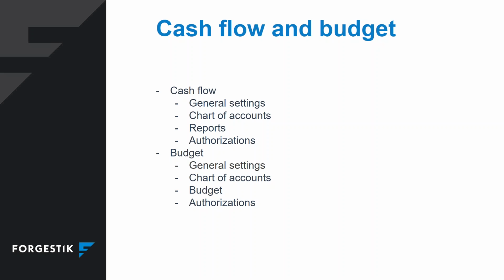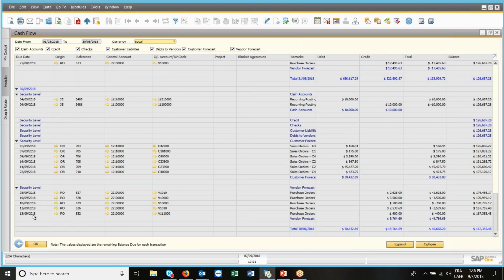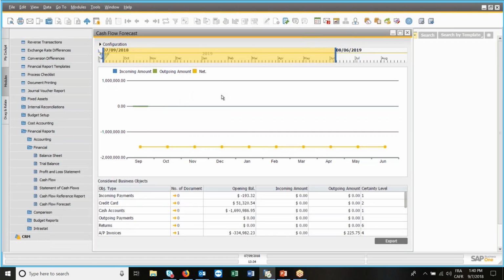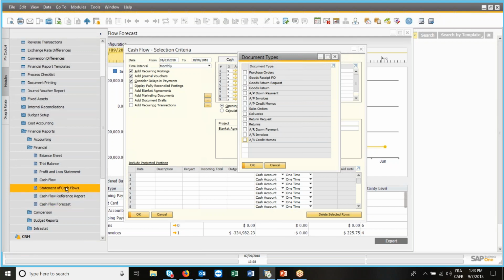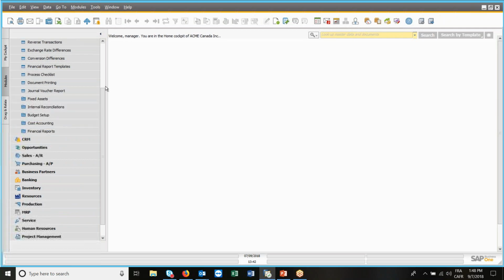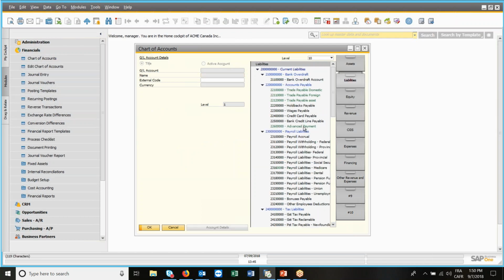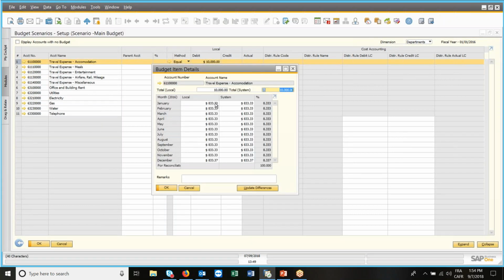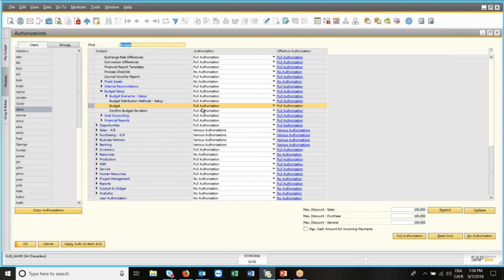Webinar | Coffee Break | 2018 09 07 | Cash Flow and Budget Functions in SAP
Discover cash flow and budget functions as well as general settings for account reports and authorization in this live session.